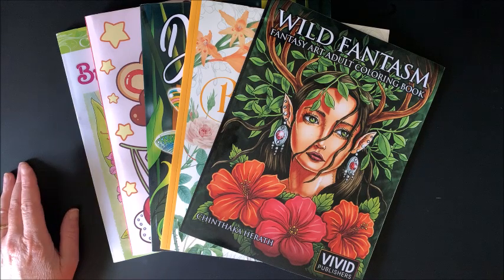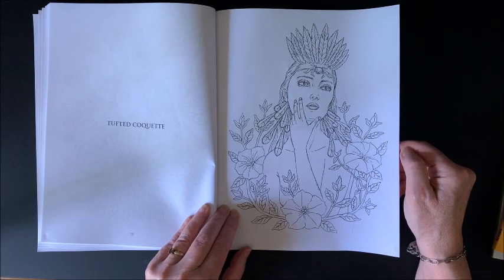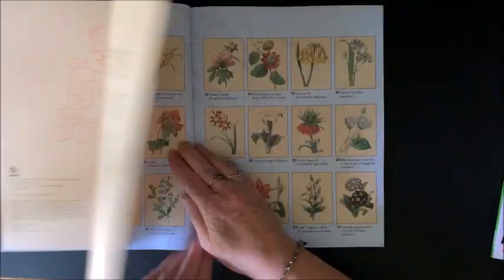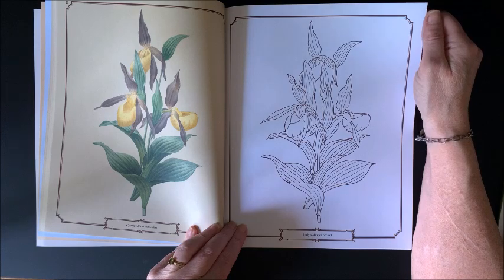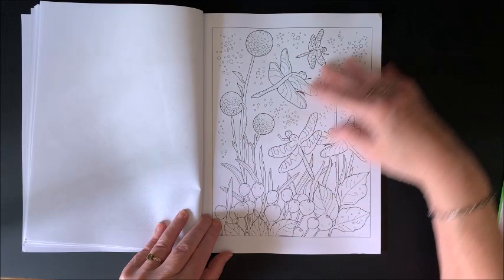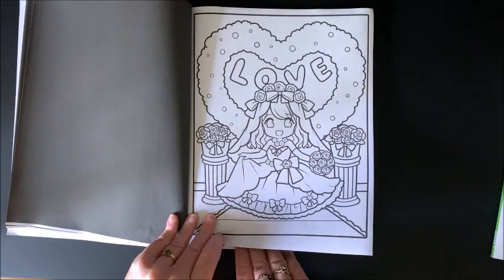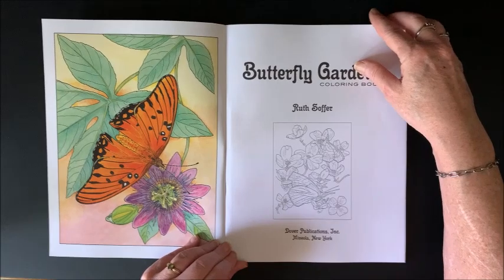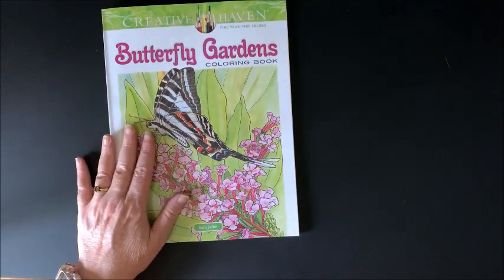Amazon Coloring Book Haul With Complete Flip Throughs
In this video, I flip through a number of books I recently received from Amazon.

Wild Fantasm

Beautiful Flowers

Dragonfly Coloring Book

Chibi Girls - Volume 3

Butterfly Gardens